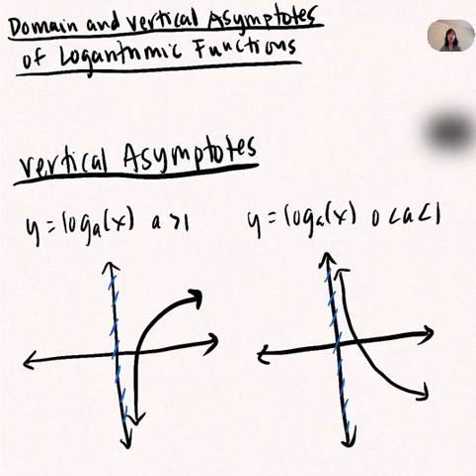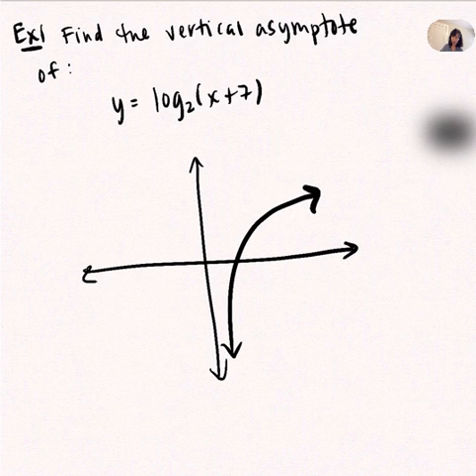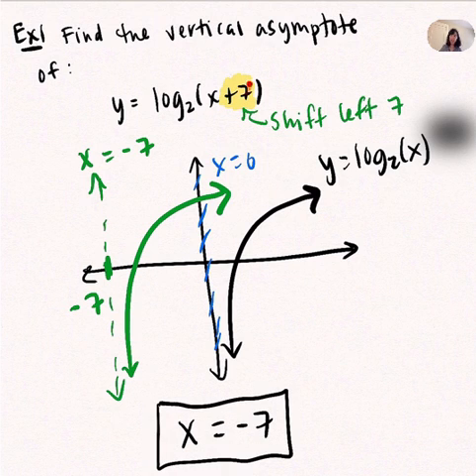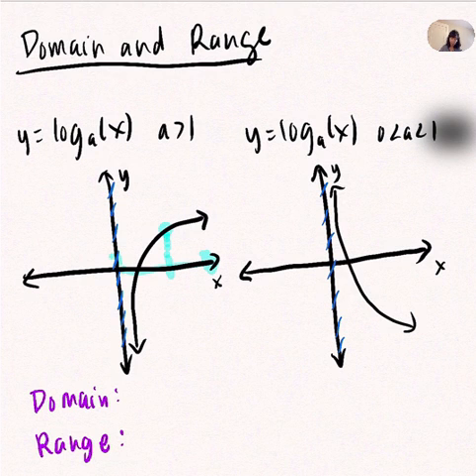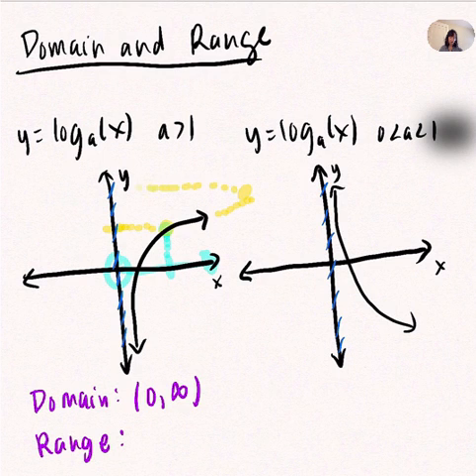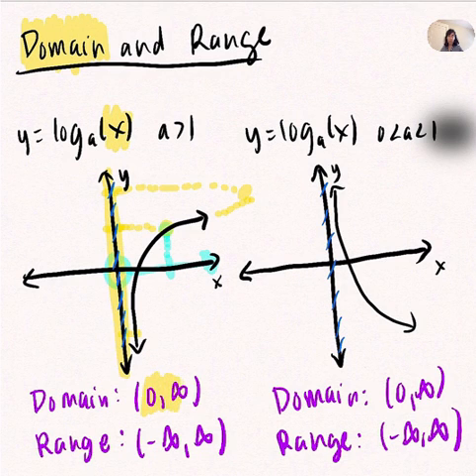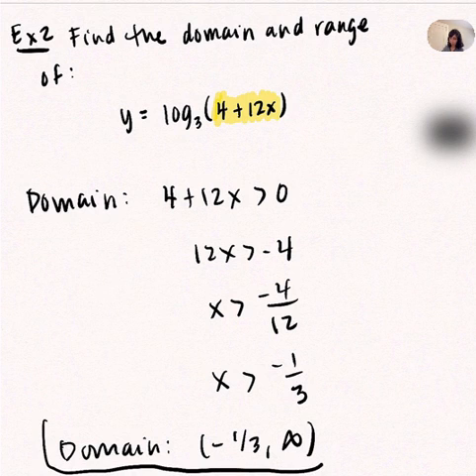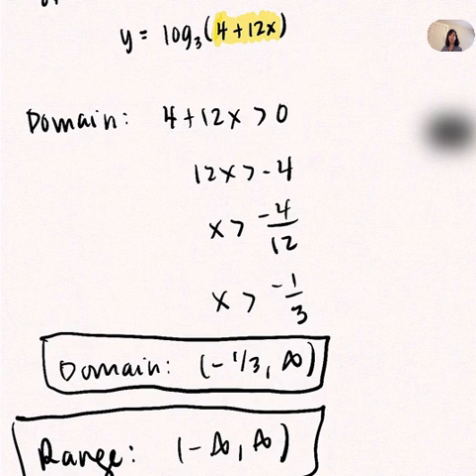Chapter 4.4 v2 Vertical Asymptotes and Domain of Log Functions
Vertical Asymptotes and Domain of Log Functions